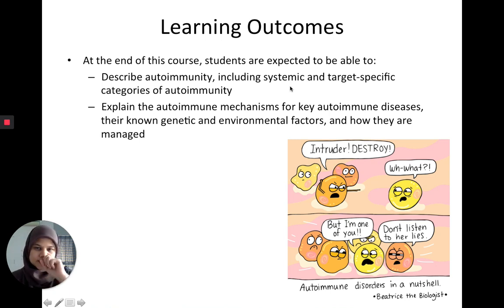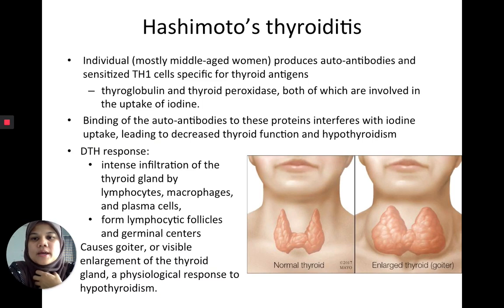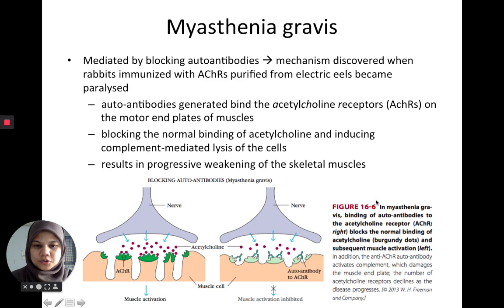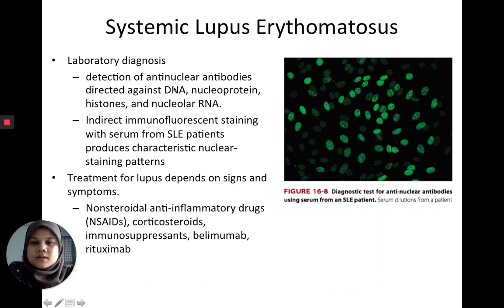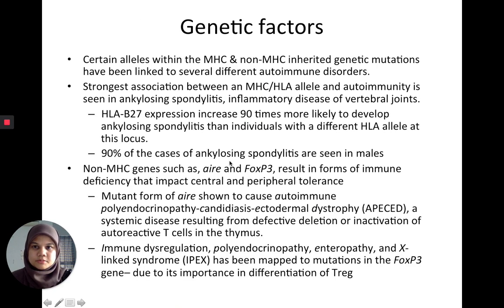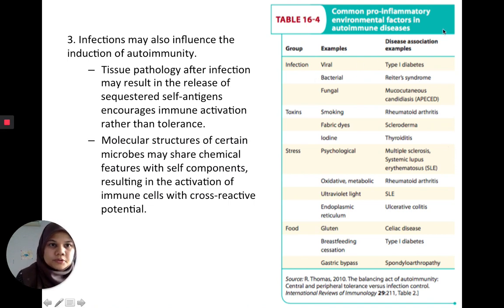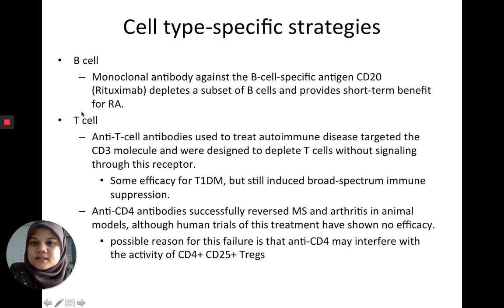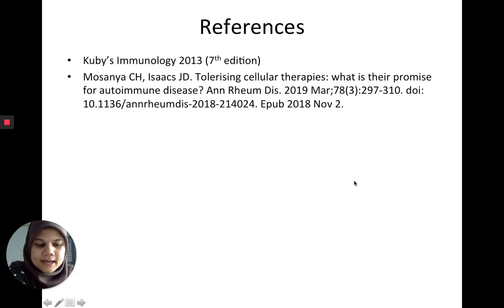BMT 311 Autoimmune disease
Lecture 6 in Part 2 of BMT 311 Immunology